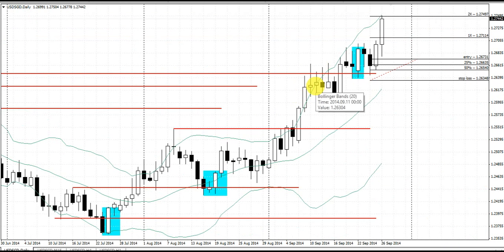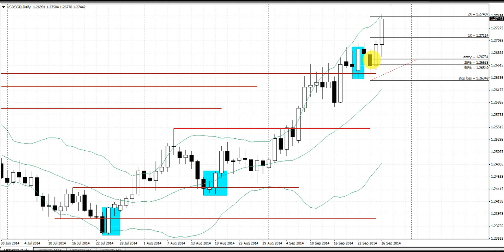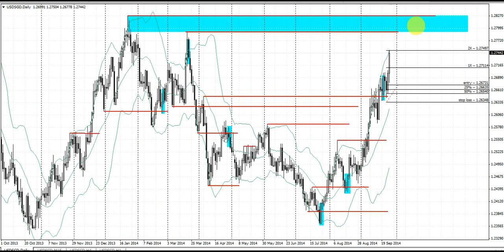A Simple Forex Trading Pattern Anyone Can Learn | Live Trade on the USDSGD Daily Chart | 9-24-14